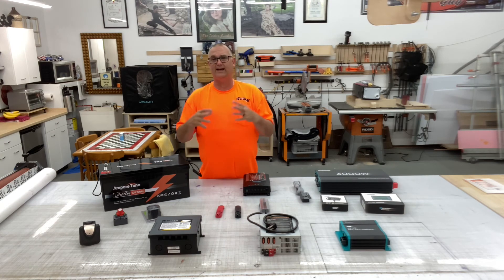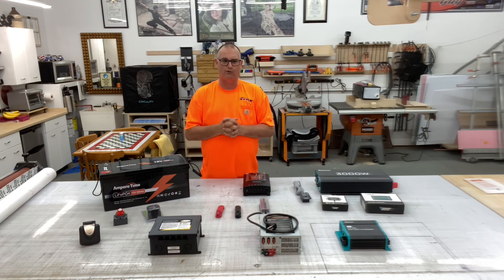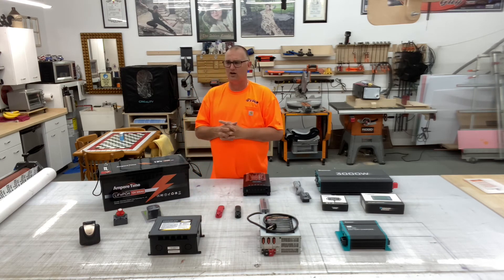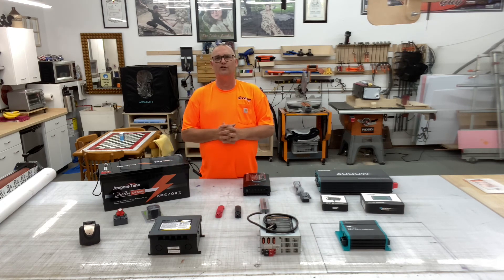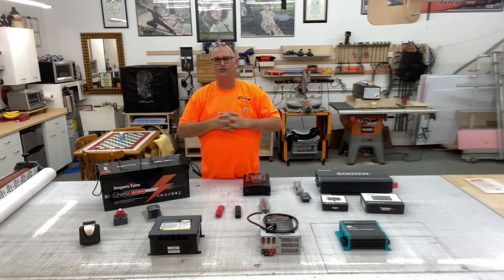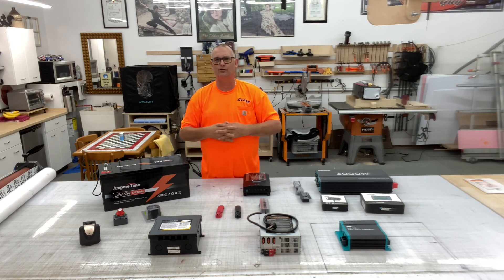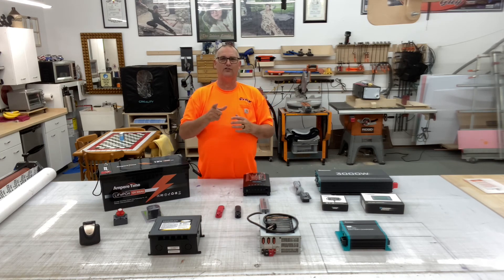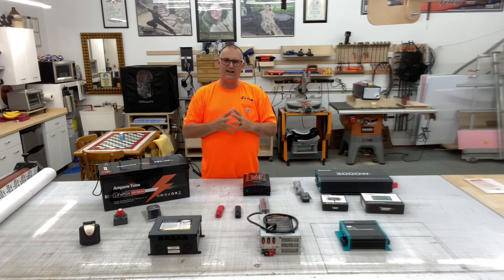Sign Guy goes over Promaster Van Electrical System Components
In this video I briefly go over the components I have got together for my van conversion electric system.